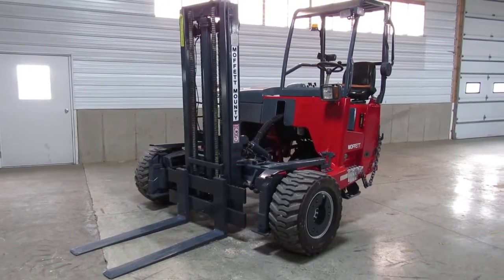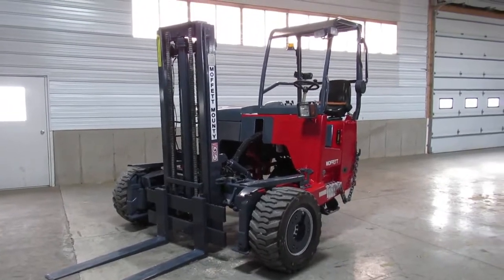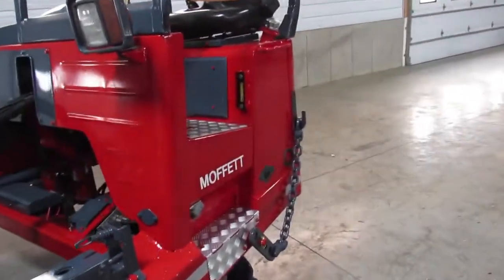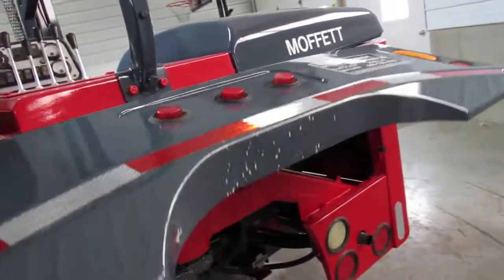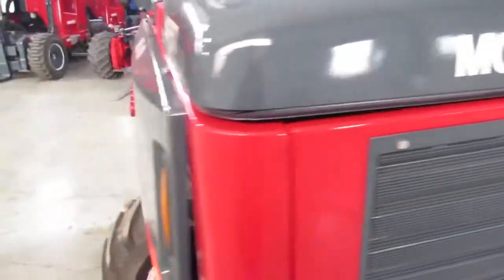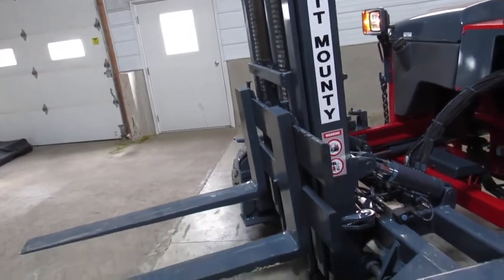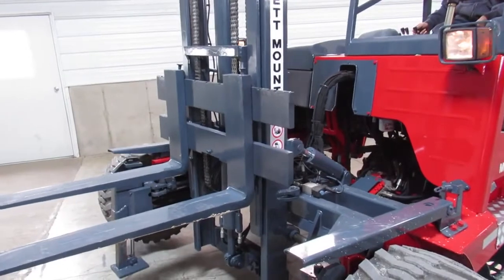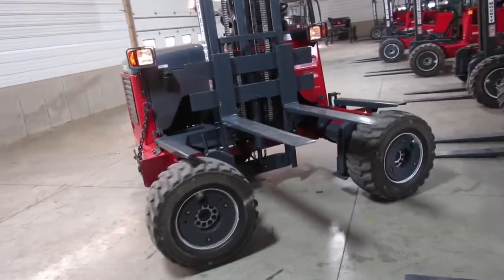2006 MOFFETT M5500 For Sale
Title: 2006 MOFFETT M5500 For Sale

Category: Truck Mounted